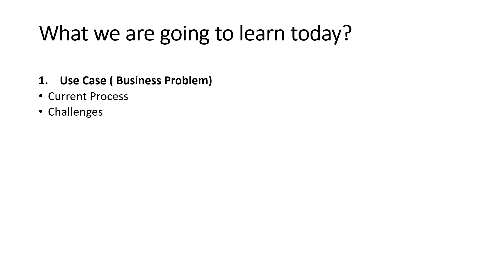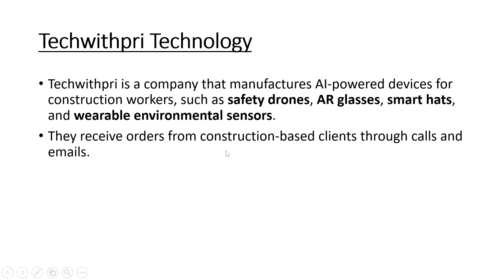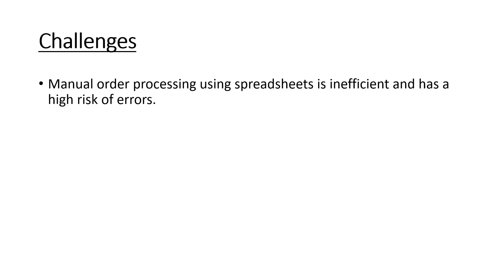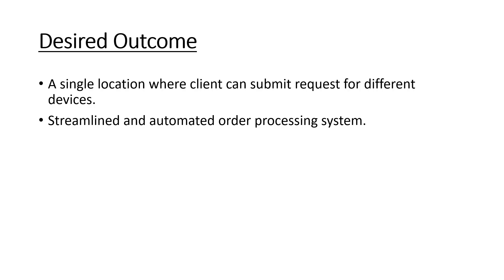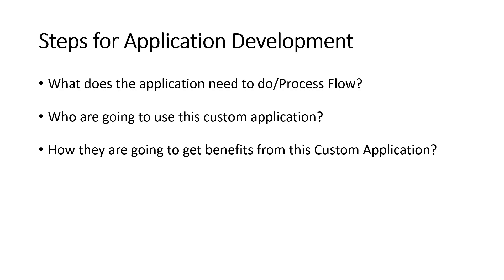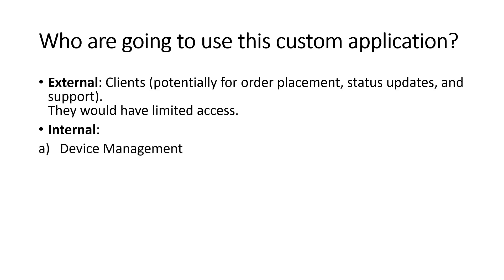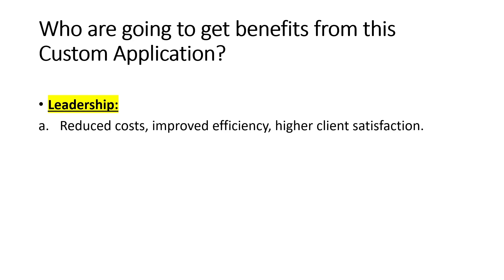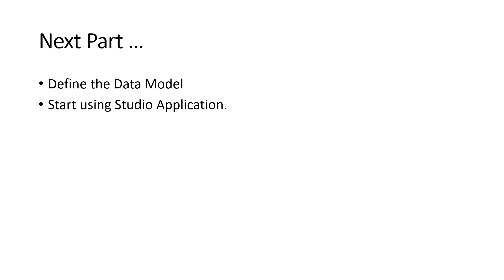Building Custom Application Part 1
⏱️TIMESTAMPS⏱️
0:00 Intro
0:25 What we have learned in the last video?
1:12 What we are going to learn from today's video?
3:38 Business Problem/Use Case
11:02 Steps for Application Development
12:55 Who are going to use this custom application?
14:34 How they are going to get benefits from this custom app?
16:22 How do people interact with the application?
17:01 Input and Output
18:10 What we are going to learn in the next part